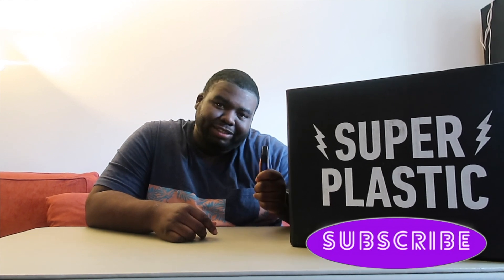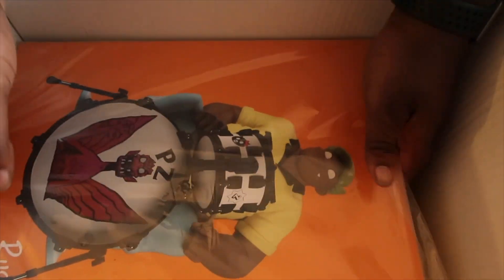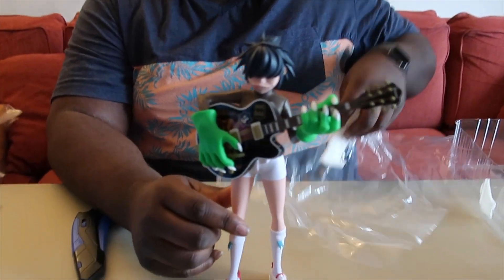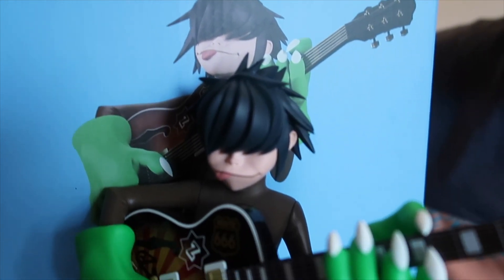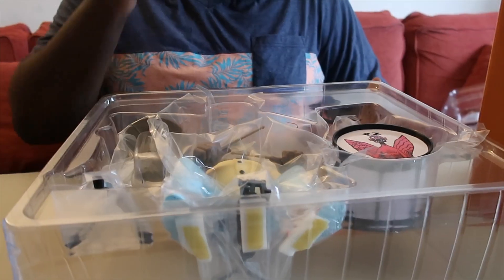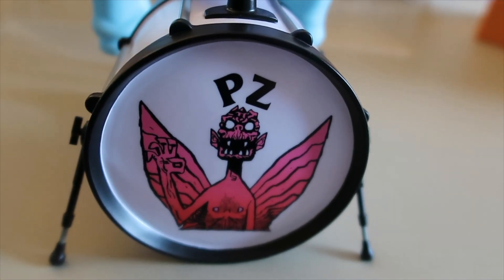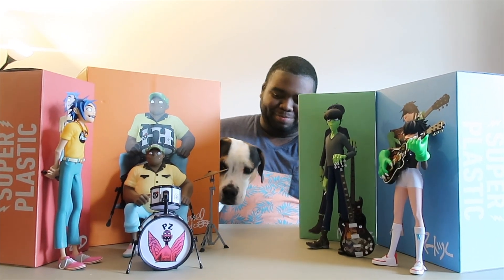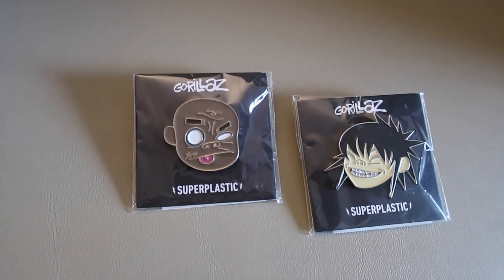Unboxing Superplastic X Gorillaz Song Machine Figures Pt. 2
In today's video, we unbox the second half of our Gorillaz figures from Super Plastic! It's been a few months but they've finally made it and we are so excited to share them with you all! :D

Gorillaz guitarist Noodle is 11-inches of killer cute and extremely badass vinyl. Inspired by the Song Machine series, Noodle’s look includes monster mitts, huuuge guitar, bangs swept over eyes, and knee-high socks. Don’t sleep on the monster mitts, Noodle destroys guitar solos with or without her fingers.

The largest piece in the set, Gorillaz drummer Russel Hobbs is accompanied by his famous drum kit, now cast in exquisitely soft vinyl. As seen in the Song Machine series, Russel’s style includes a yellow button-up, floppy hat, and drum kit guaranteed to hold a beat. 9-inches tall while SITTING, Russel (and his giant drum kit) are guaranteed to add some rhythm to your collection.

Emerald Duo Adventures: @Theemerald_duoadventure
Jay: @Jaydp100
Amanda: @Maanda.panda